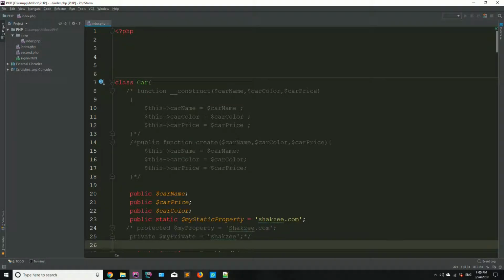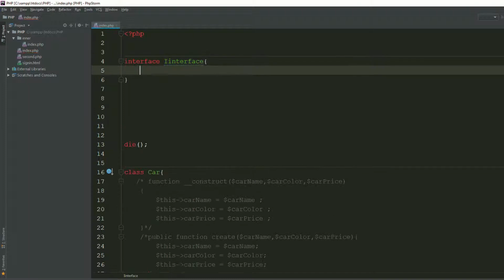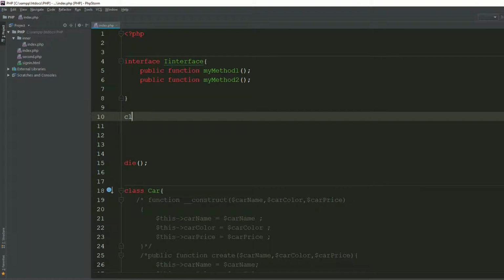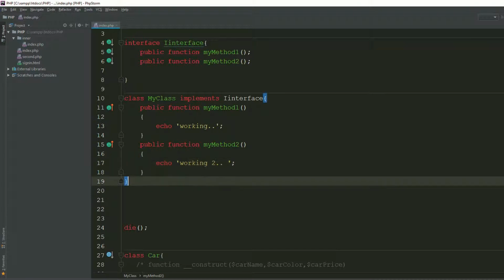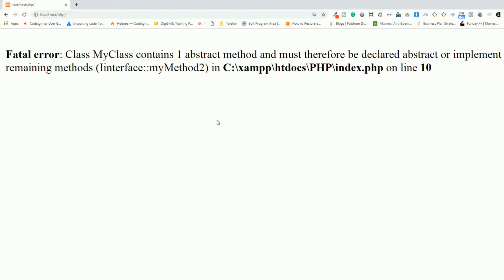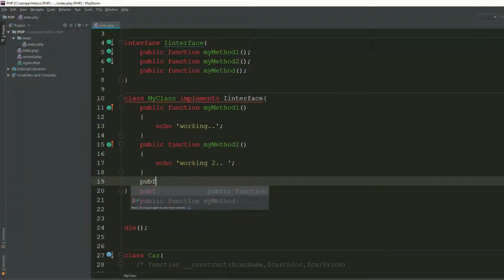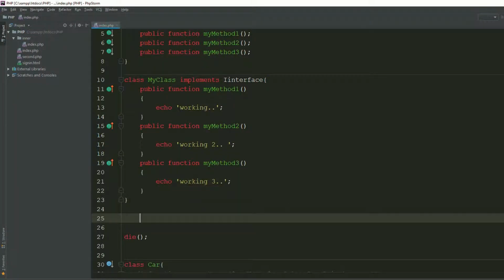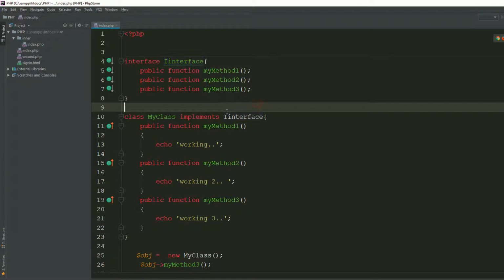Interfaces in php